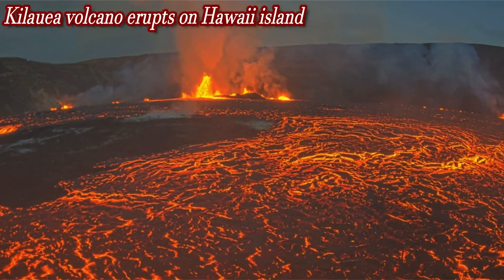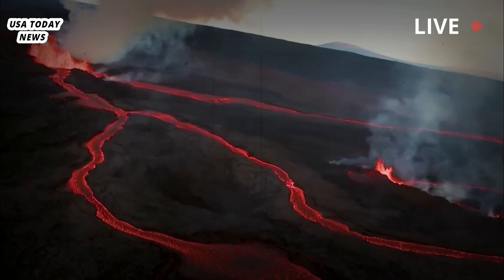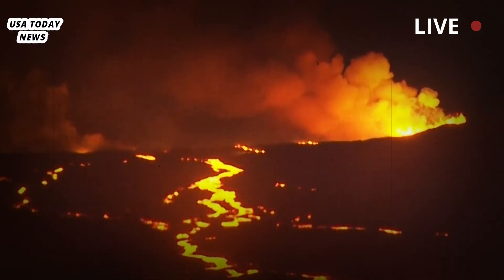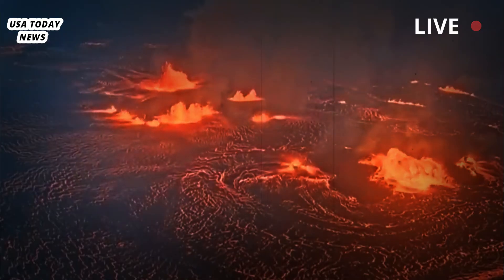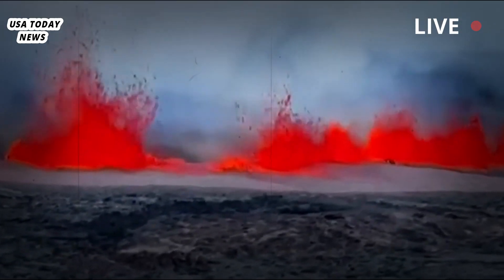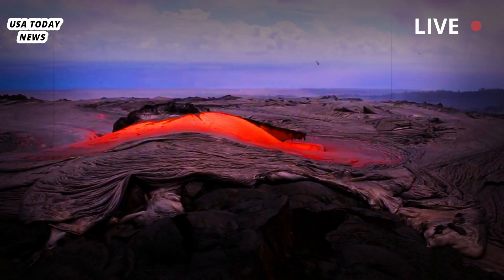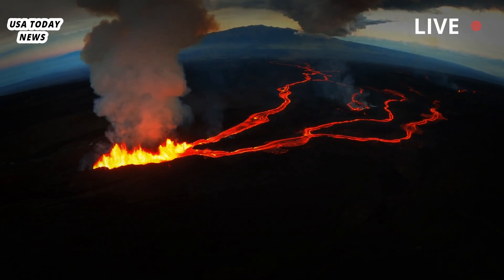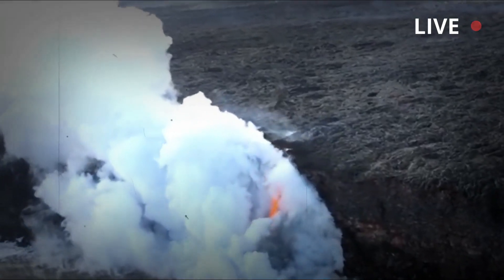Horrible: Hawaii's Kilauea volcano spews molten rock and lava bombs, threatening millions of lives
One of the world’s most active volcanoes erupted Monday after a three-month hiatus, spewing a 300-foot plume of bright orange lava, according to the United States Geological Survey (USGS). Kilauea volcano on Hawaii island, also known as the Big Island, began erupting around 2:20 a.m. and continued throughout the day –– drawing crowds to Hawaii Volcanoes National Park, which is open to the public 24 hours a day. The USGS also broadcast live footage of the spectacle.

By 5:30 a.m., 500 acres of lava covered the floor of the caldera, a large depression formed when a volcano erupts and collapses, according to the National Park Service. Photos and video obtained by CNN showed lava fountains flowing and spreading across the caldera floor. “This is a very exciting moment … This is a very large, very powerful eruption,” Ken Hon, chief scientist at the USGS’s Hawaiian Volcano Observatory, said in a livestream chat.

"This eruption is happening quite rapidly. This is the fifth eruption that has occurred at the summit of Kilauea since December 2020," he said, adding that lava flows have covered a 400-acre lava lake that began in 2020. Between 3 and 4 p.m., the volcano's activity began to slow significantly, scientists said. By about 5 p.m., experts reported that the area around the volcano was only about a square mile in size. The lava was also estimated to be about 1 yard thick, according to a release from the USGS.

Authorities assured the public that the eruption was not in danger because it is within a national park, but "the level of volcanic gas emissions is very high" and is spreading downwind from the crater, affecting air quality, the USGS said. The National Park Service advised people with respiratory and heart conditions to exercise caution. Plumes of red lava and waves of volcanic gas have begun erupting from Kilauea on Hawaii's Big Island — one of the world's most active volcanoes.